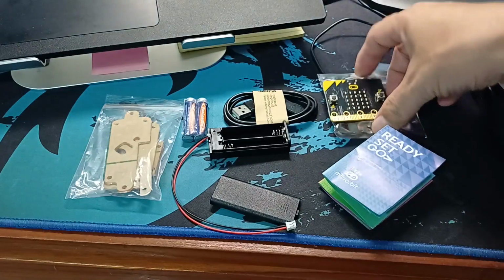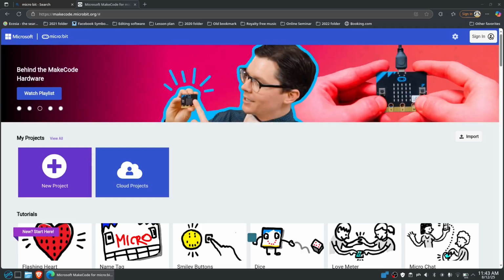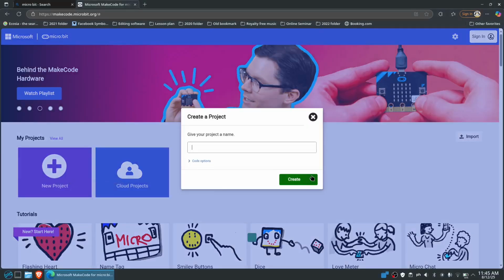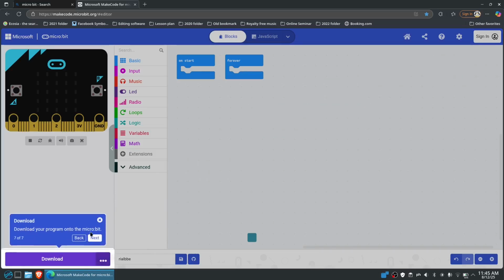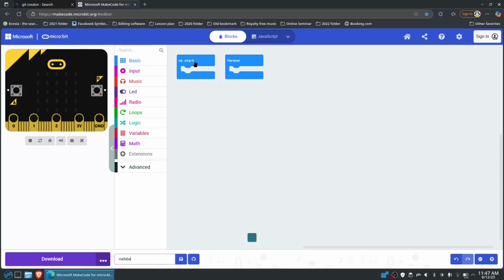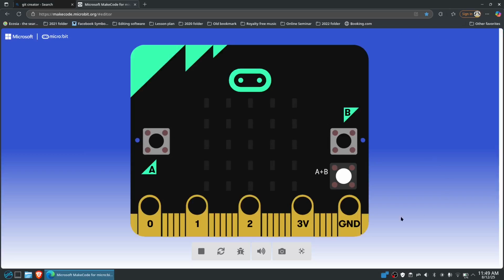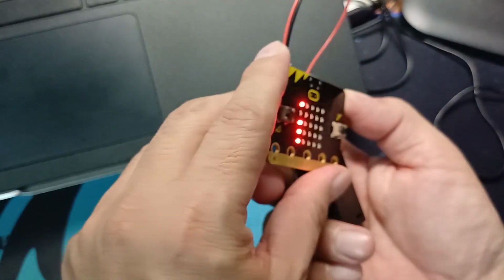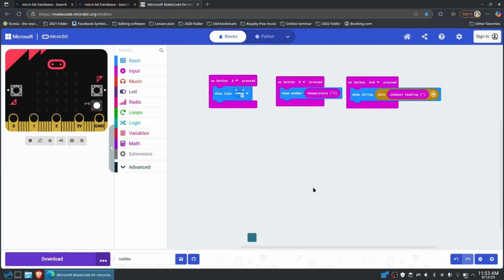The BBC Micro:bit: The Ultimate Gadget for Learning to Code!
Welcome to rialbbe tv and our "Gadget" series!

Today, we're taking a look at a fantastic little piece of technology that's been inspiring a new generation of creators: the Micro:bit! This tiny, programmable computer is more than just a gadget—it's a powerful tool for learning to code and bringing your ideas to life.

In this video, we'll explore what the Micro:bit is, check out its built-in features like the LED display and sensors, and show you just how easy it is to start programming it with simple block-based code. Whether you want to make a digital badge, a rock-paper-scissors game, or even your own tiny robot, the Micro:bit makes it possible!

Join me to see why this small device has a massive impact!

💬 What project would you build with a Micro:bit? Share your ideas in the comments below!

---Gadgets---
1. Camera
2. Microphone
3. Tripod / Stand
      3-Axis Handheld Gimbal Model H4
4. Laptop